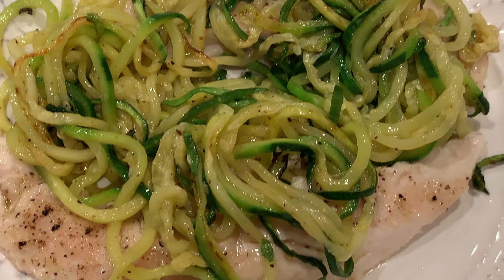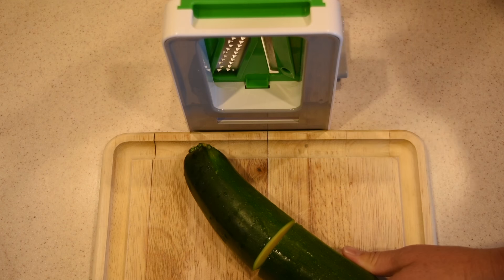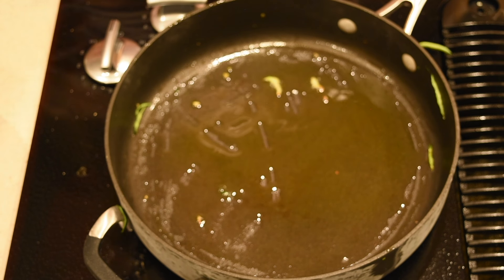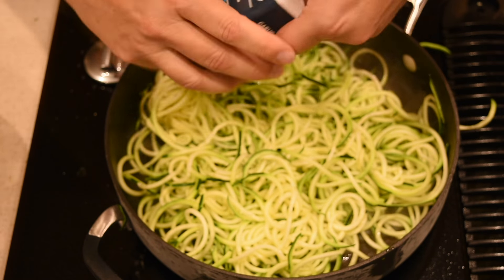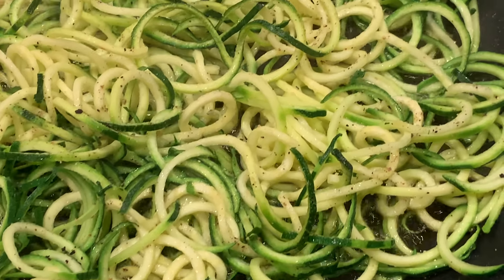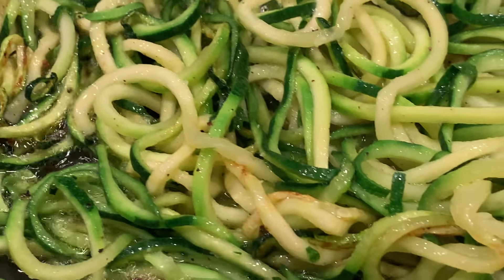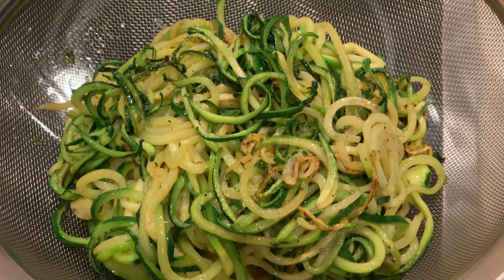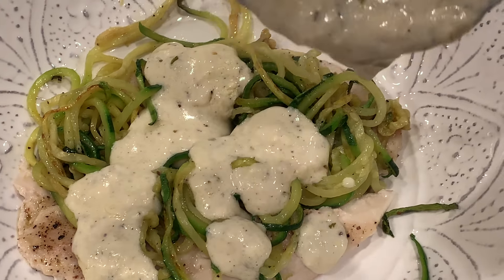THE BEST WAY TO COOK ZUCCHINI NOODLES - HOW TO COOK ZOODLES (good recipe for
Hi everyone!
Today I will share with you the best way to cook zucchini noodles or zoodles.
After you make your zucchini into pasta or noodles, preheat olive oil under high heat. When the olive oil is nice and hot, place the zucchini noodles in the pan and add garlic salt and black pepper to taste. Cook the zoodles for abut 2 minutes total while constantly turning them over so they don't burn.
When the liquid evaporates, strain the noodles for a minute or so and serve them with your favorite sauce.
I like them with marinara sauce, but my favorite is my homemade Alfredo sauce.